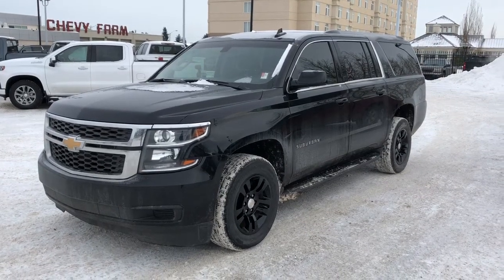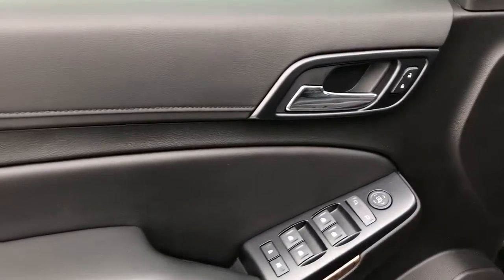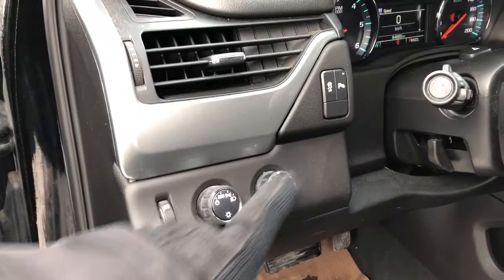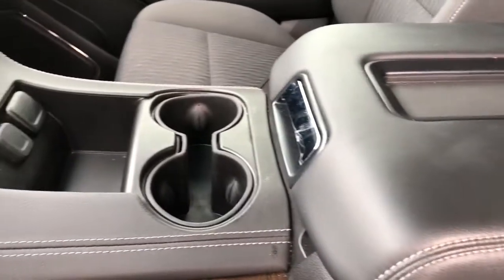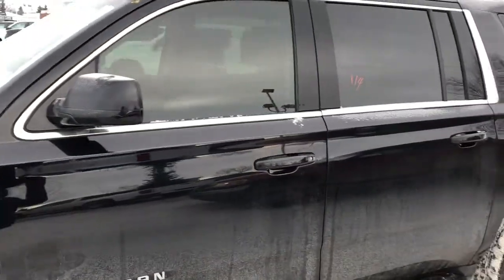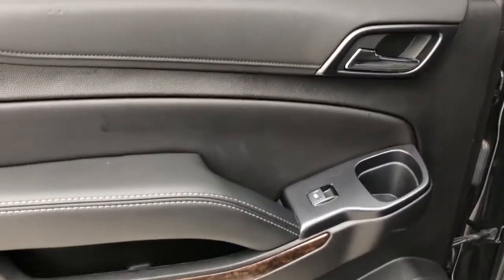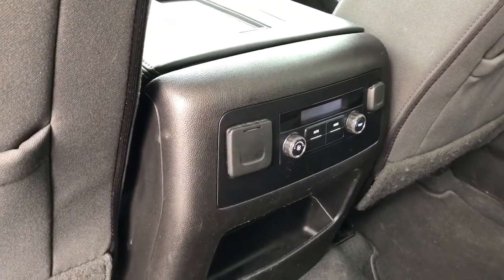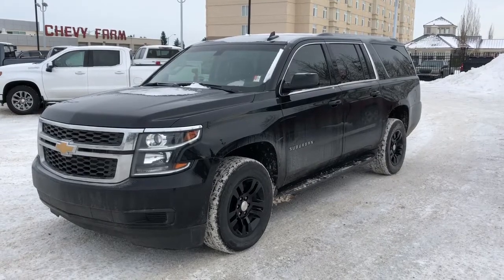2019 Chevrolet Suburban LS Review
*GM Certified *Clean CarFax *Suburban "Blackout" Edition *8 Passenger Configuration *5.3L V8 4x4 *Premium Cloth Bucket Seats *Trail Tow Package *Rear Park Assist *Automatic Climate Control *Blackout 18 Inch Wheels *Deep Tint Glass **Infotainment w/ 8" Colour Touch Screen *Remote Keyless Entry *Running Boards *Remote Vehicle Control *Back Up Camera *OnStar 4G LTE WiFi HotSpot *Sirius Satellite Radio *Steering Wheel Audio Controls *Plus much much more.
Why purchase your Pre-Owned vehicle at Wolfe Chevrolet- the Chevy Farm:
1) We have the most polite and experienced management and sales staff in Alberta.
2) We sold more Certified General Motors vehicles than any other dealer in Western Canada.
3) Lifetime FREE oil changes (GM vehicles only)
4) Certified vehicles all come with an extended warranty.
5) "In House Financing" available for our customers with credit challenges. We understand, care and are discreet.
6) Used vehicle "In House Leasing" for personal or companies.
7) Online trade in appraisals and finance applications.
Again, thank you so much. We look forward to serving your pre-owned vehicle needs.

Wolfe Chevrolet
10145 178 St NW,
Edmonton, Alberta
T5S 1E4